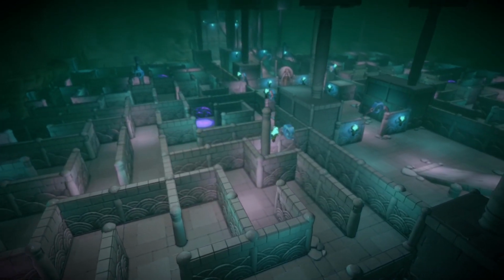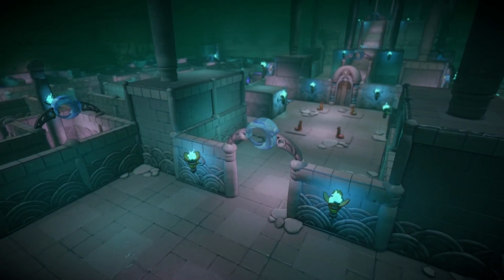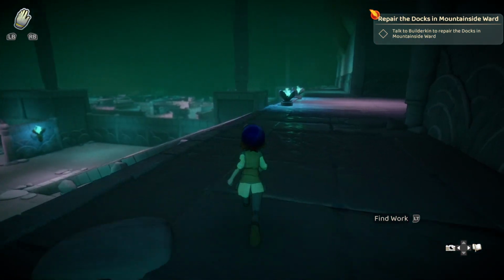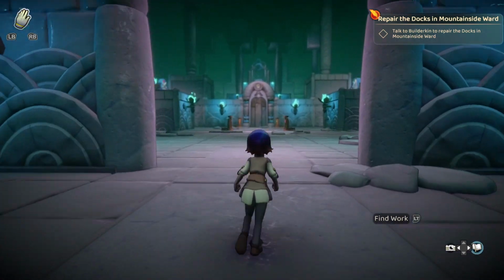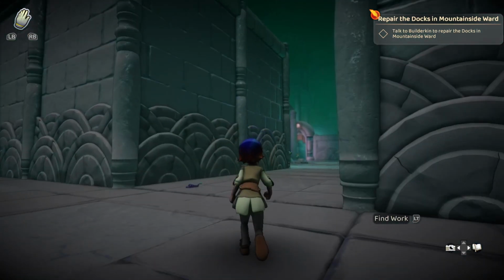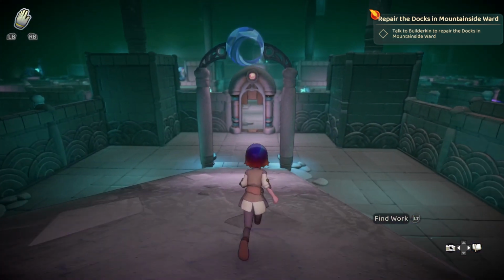Fragment of Restoration Walk-Through & End Credits | GROW: SONG OF THE EVERTREE | Ep 41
Getting the last fragment and end game!